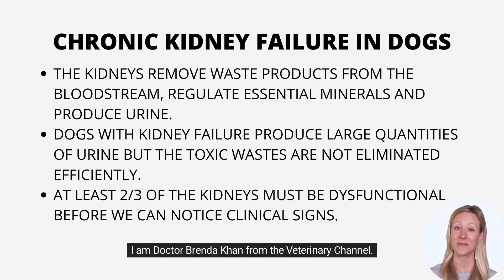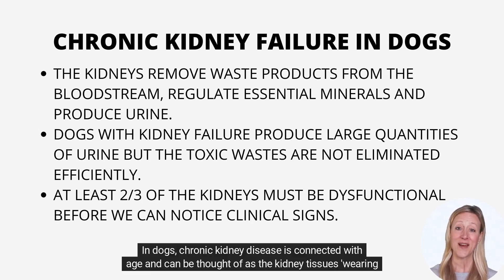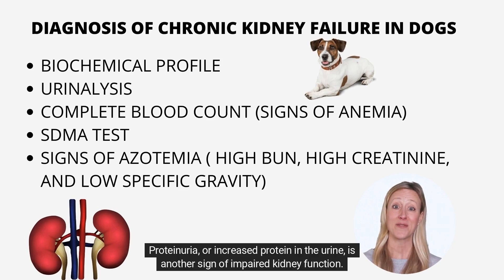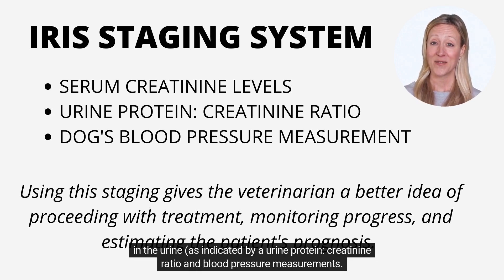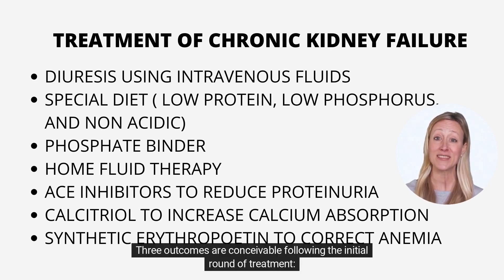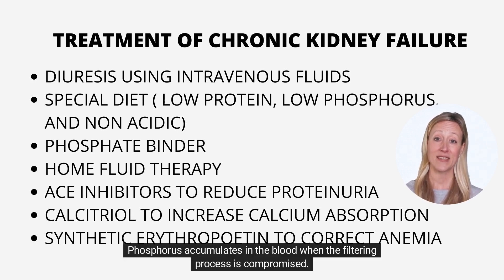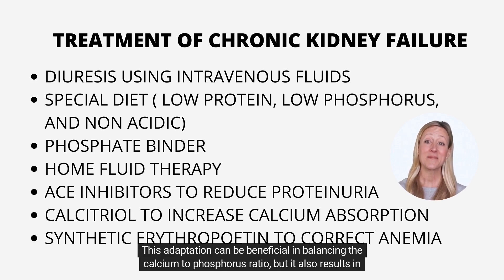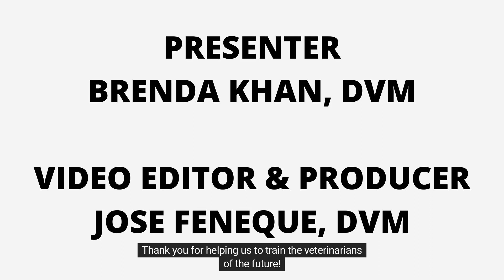Chronic Kidney Failure In Dogs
The kidneys are involved in a range of functions. They are, however, primarily responsible for eliminating waste products from the bloodstream, maintaining normal levels of certain vital minerals such as potassium and salt, saving water, and creating urine.

Many people believe that "chronic kidney failure" or "chronic renal failure" means that the kidneys have ceased functioning and no longer produce urine. Unfortunately, this is not the case. Chronic kidney failure, or chronic renal disease, is defined as the kidneys' inability to filter waste products from the blood properly, not as the inability to produce urine. Ironically, while most dogs with renal impairment make a lot of urine, their toxic wastes are not effectively eliminated.

Because kidney tissue cannot regenerate after being destroyed, the kidneys have a substantial reserve capacity for performing various activities. Thus, clinical symptoms must show in at least two-thirds of the kidneys.

This typically indicates that damage has been occurring for months or even years (chronic) before the failure becomes apparent.

Chronic kidney disease is associated with advancing age in dogs and can be thought of as the kidney tissues 'wearing out. The age at which the disease manifests is typically related to the dog's size. Between the ages of ten and fourteen, most tiny dogs demonstrate early signs of renal illness. On the other hand, large dogs have a shorter lifespan and can suffer kidney failure as young as seven years old.

Veterinary Channel
Chronic Kidney Diseases In Dogs